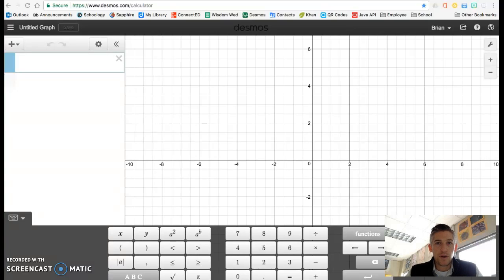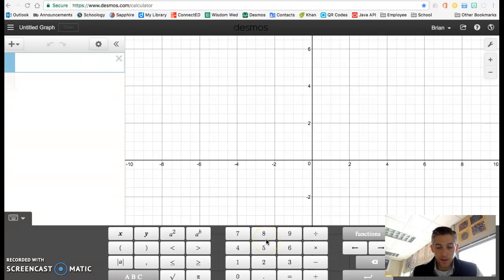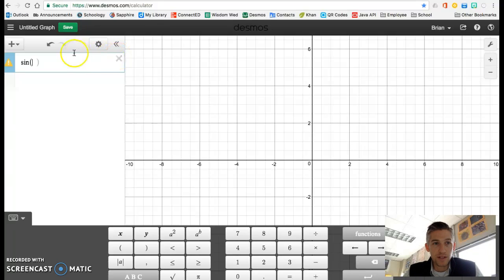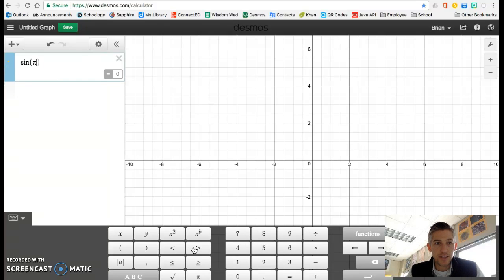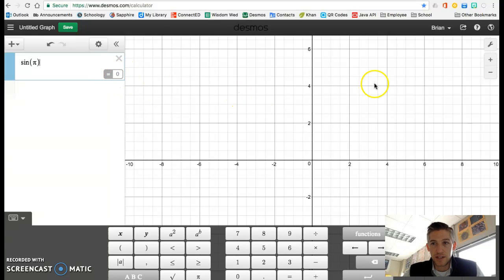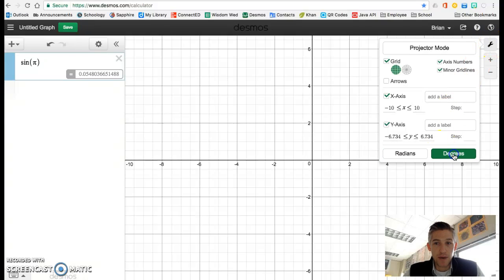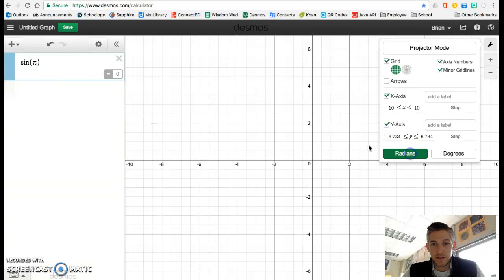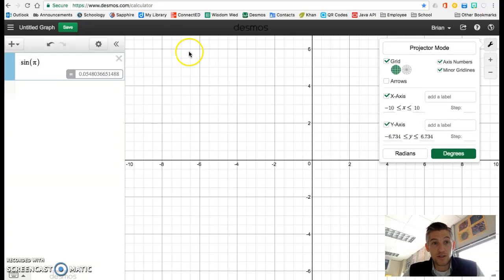Trig Functions Using Desmos